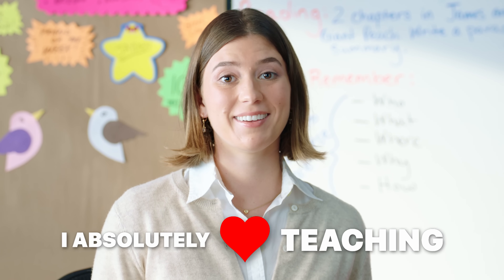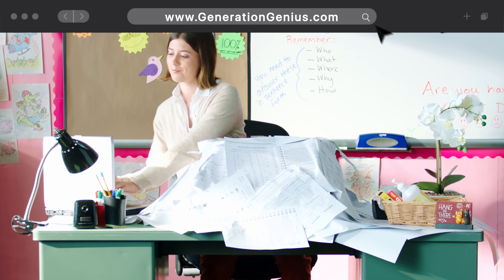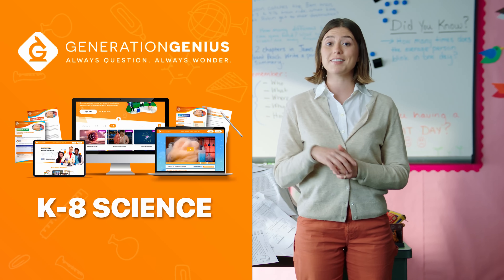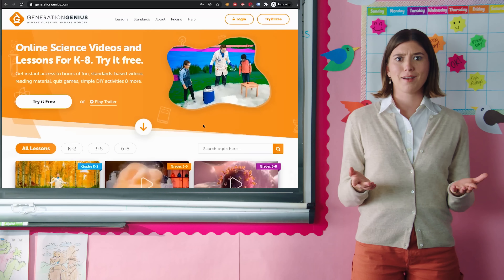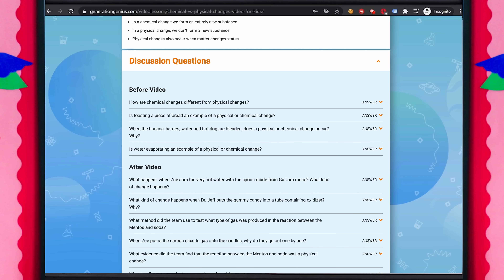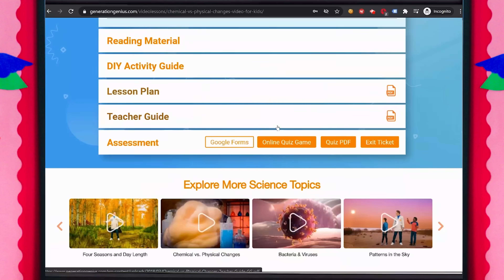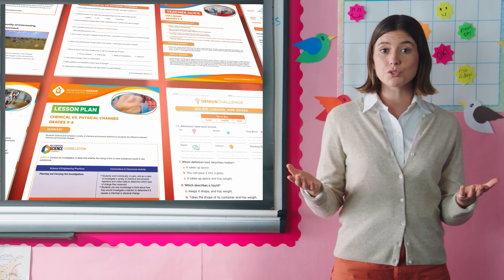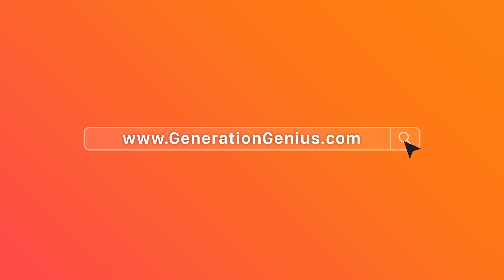Standards-Based Science Videos & Lessons for Grades K-8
Generation Genius is fun science & math lessons used in over 30,000 schools.

- Our lessons include:
- Standards-based videos
- 5E Lesson Plans
- DIY Activities
- Discussion Questions
- Practice Problems
- Reading Material
- Paper and Online Quizzes

Teachers, try us out for free today!